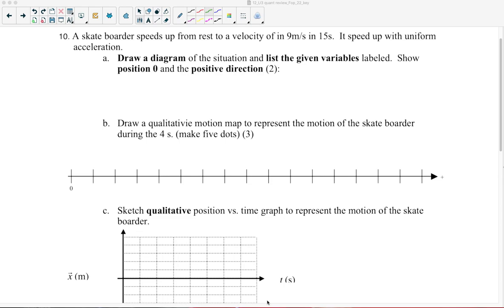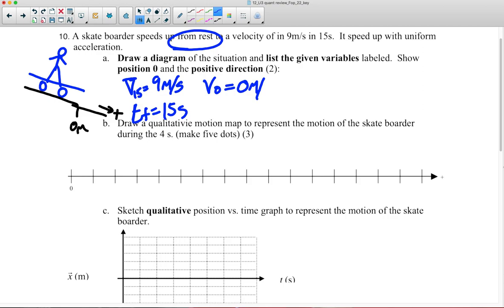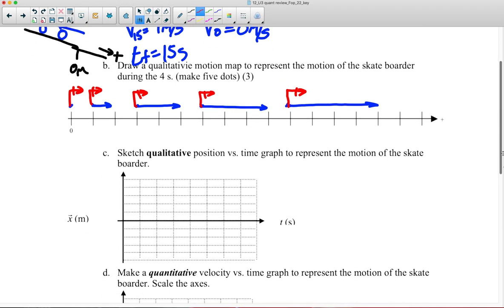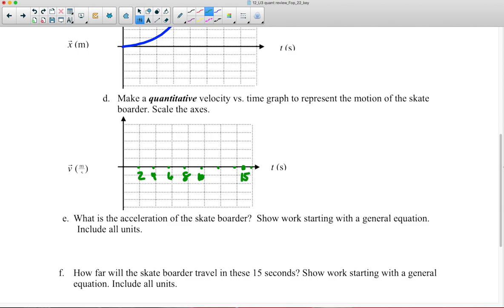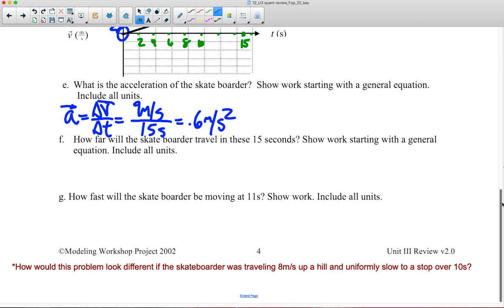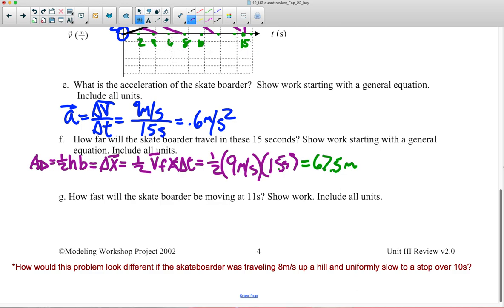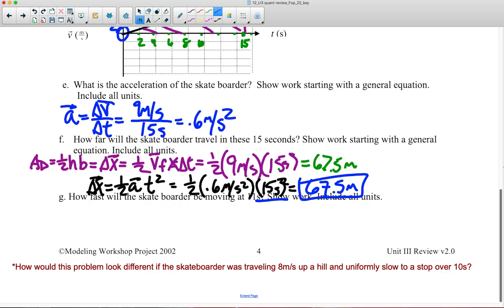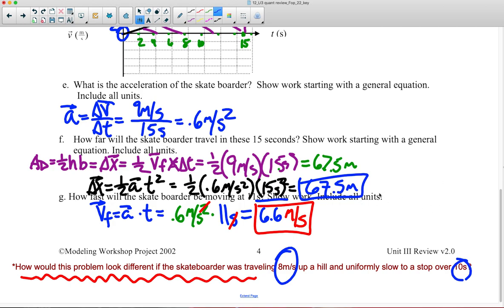Ua quant rev key pg 4 skateboard